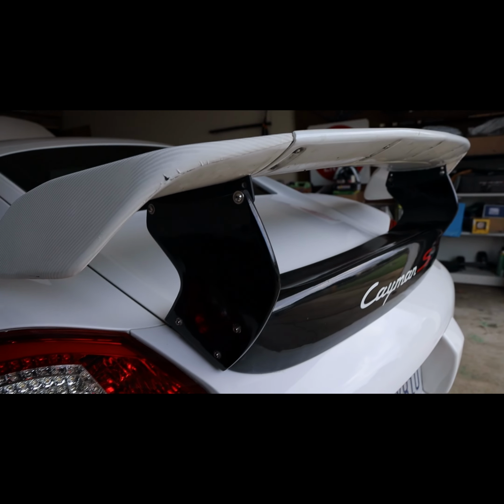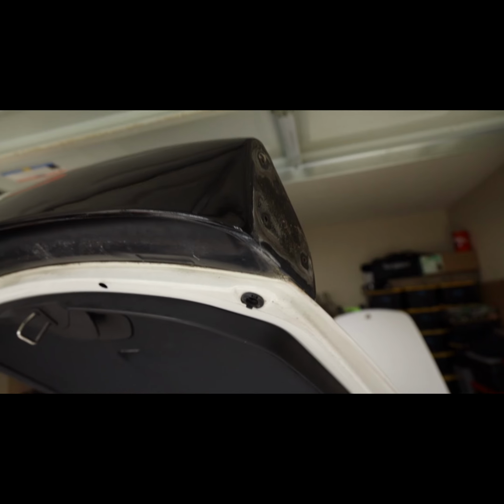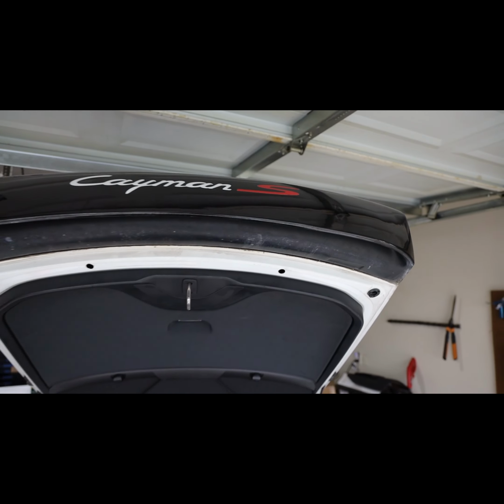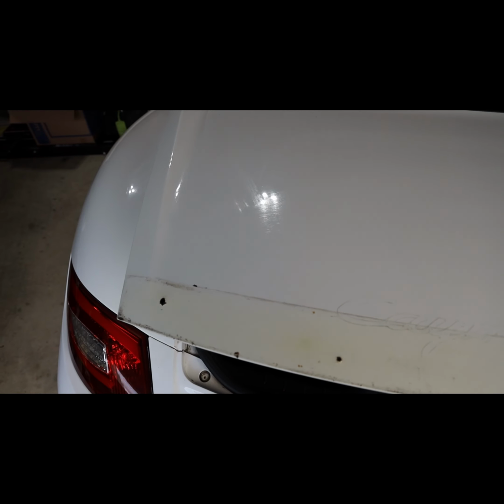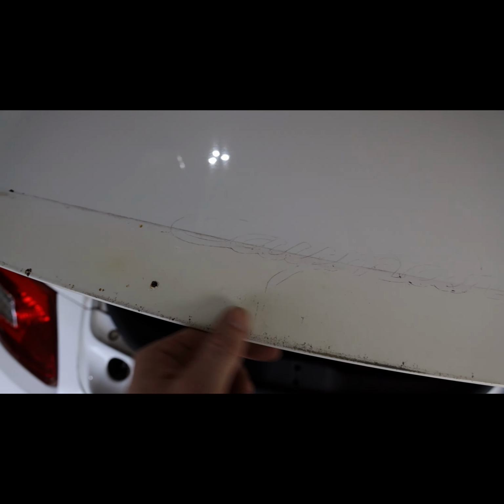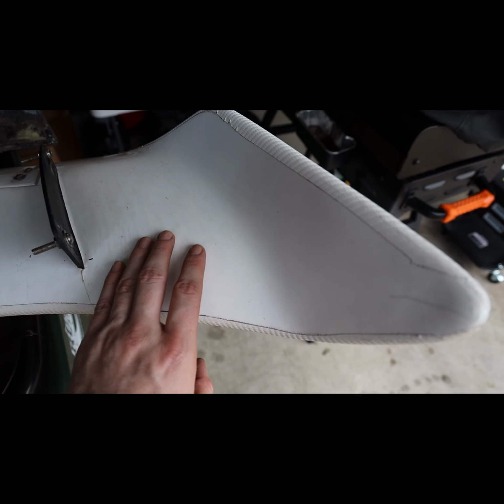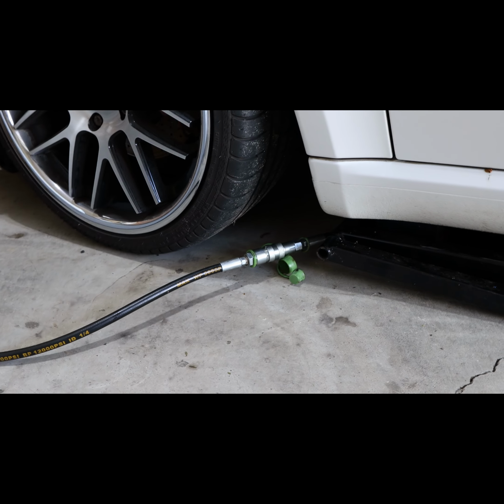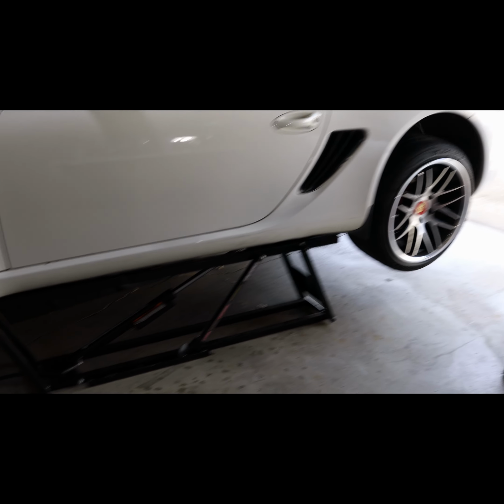Removing Rear wing and Finally on the Lift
Got a little sidetracked while trying to put the cayman on the lift and noticed I would have to pull the rear wing off for some more clearance with the garage door. Found some stuff I didn't like but we will fix it eventually.